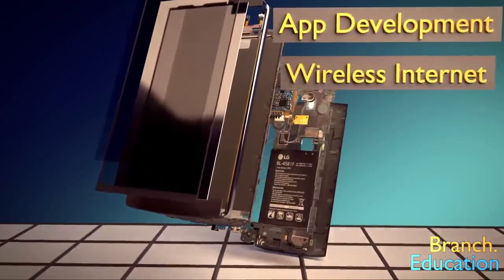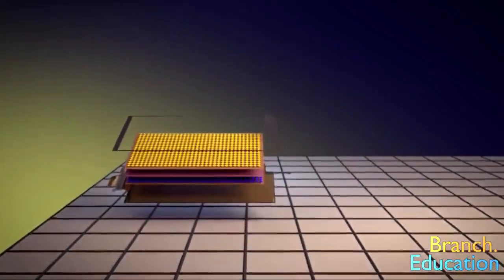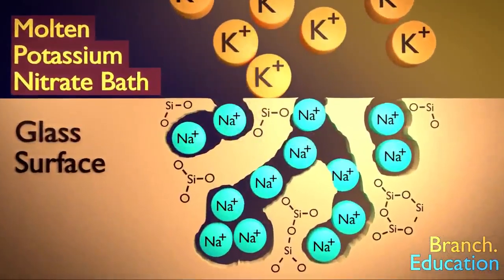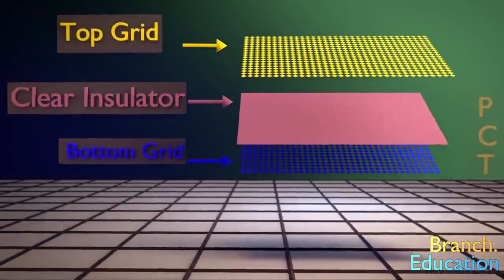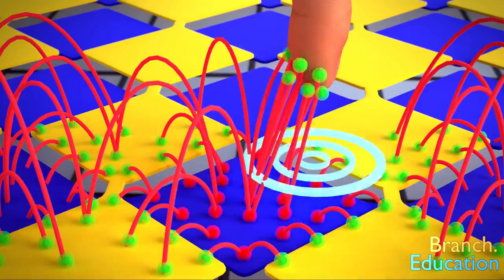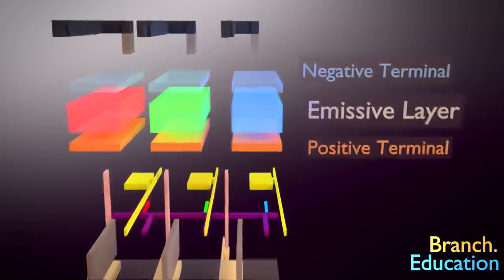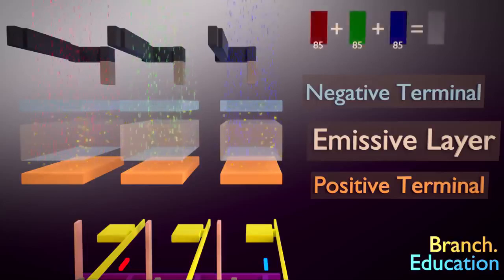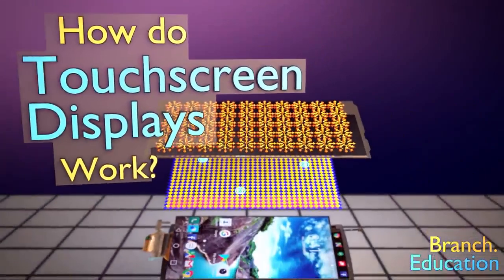How Do Touchscreens Work